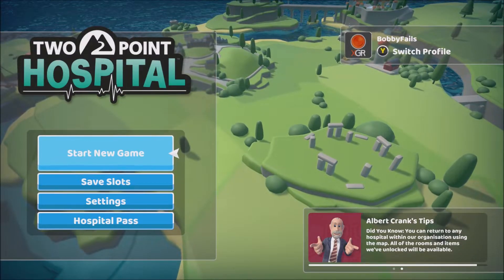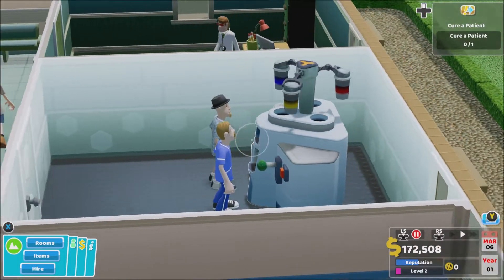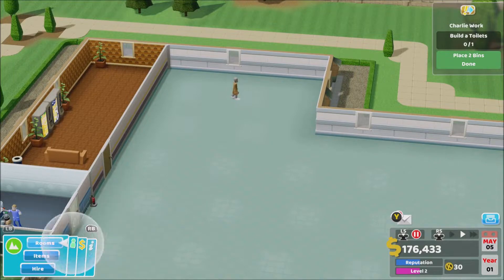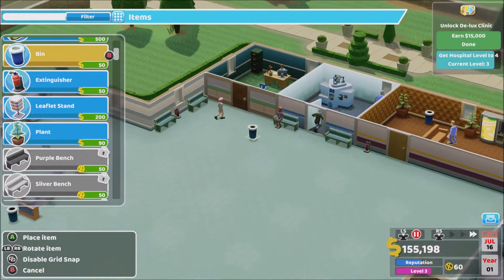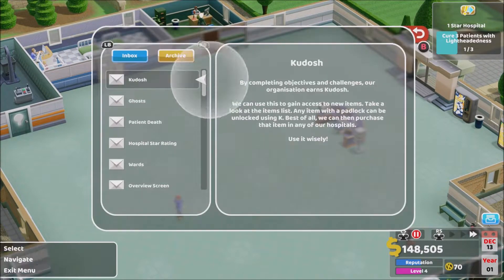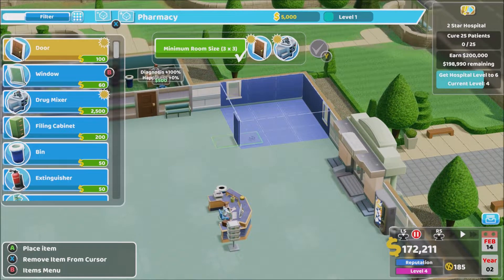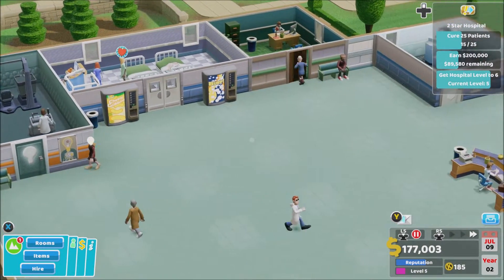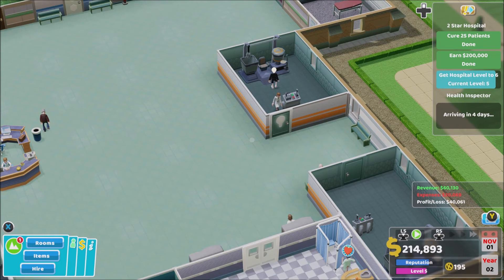Two Point Hospital - The New Theme Hospital? - Episode 1 - Xbox One